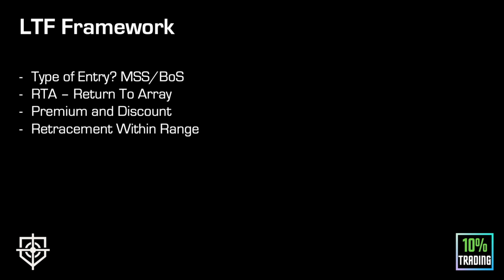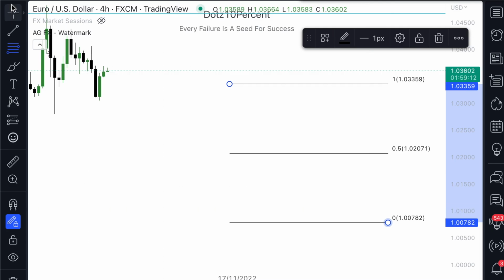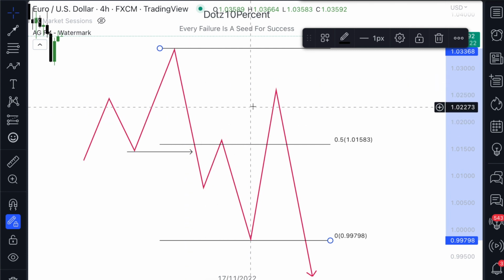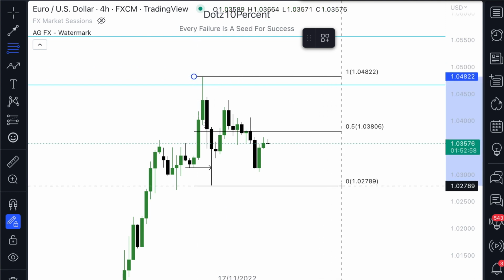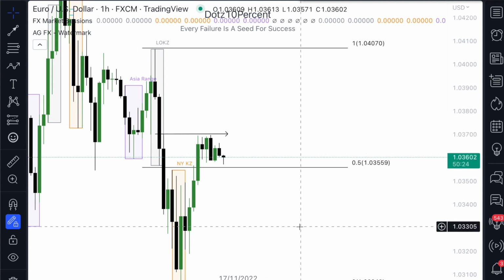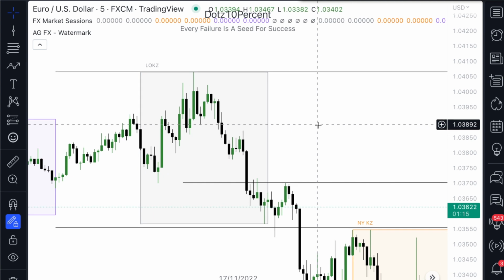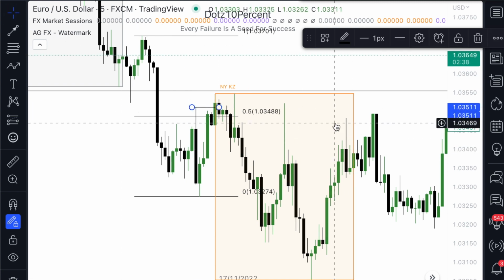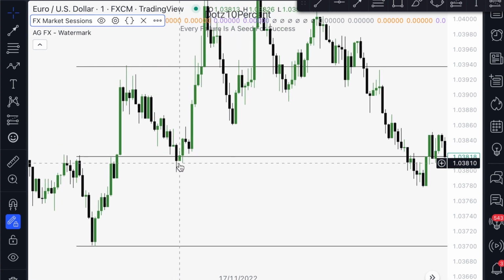Entries & Execution - Smart Money/ICT Concepts Course (Episode #21)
This Video Shows How To Build And Enter Trades Applying Everything That Has Been Taught So Far!